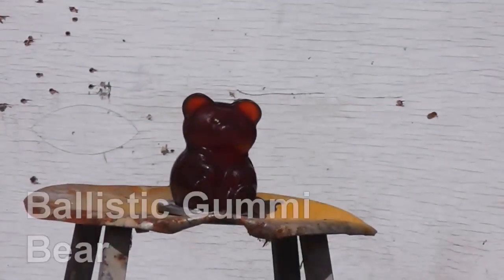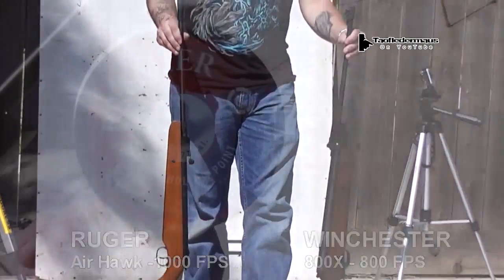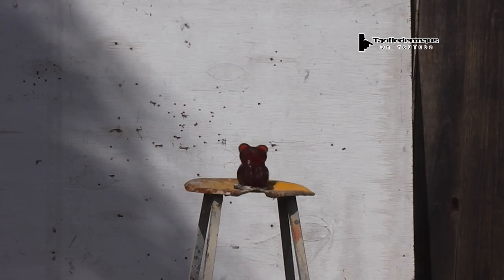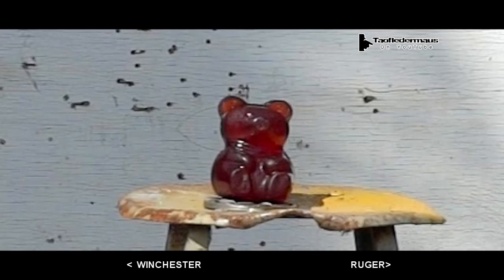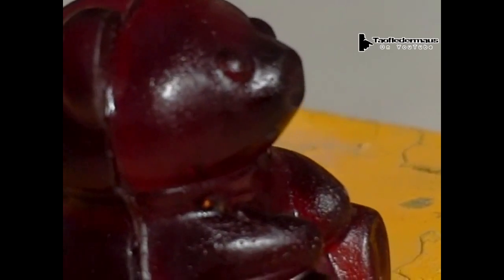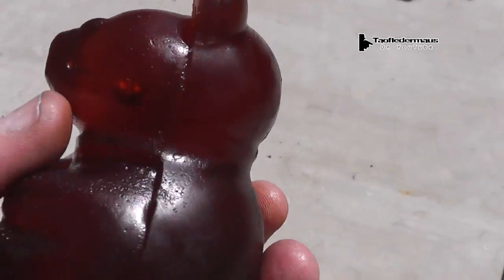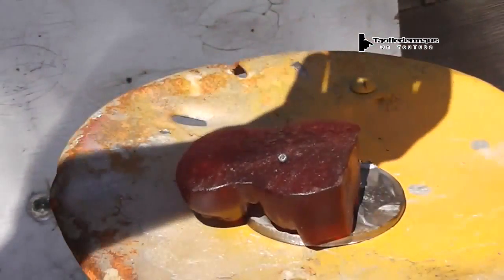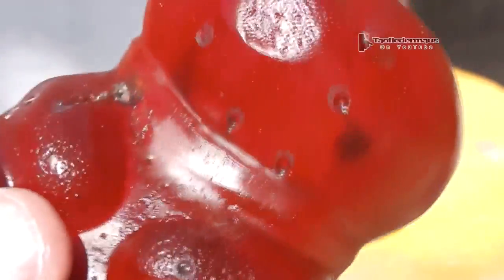Giant Gummy BEAR vs Powerful Pellet RIFLE (test 1)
We pulled out the giant gummy bear to use as a target for our pellet rifles and were actually surprised how well it worked.

The pellet rifle (.177)  was rated for 1000 fpm.